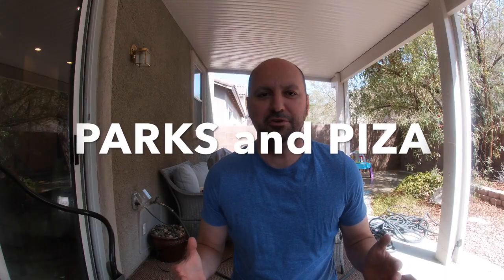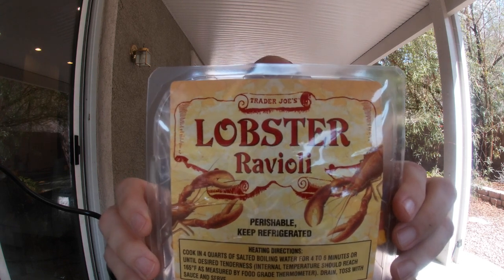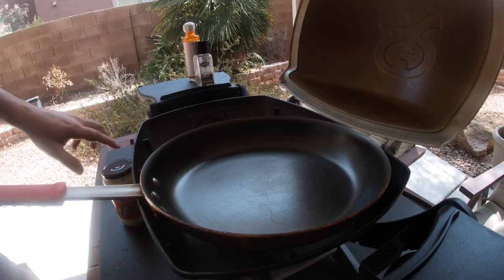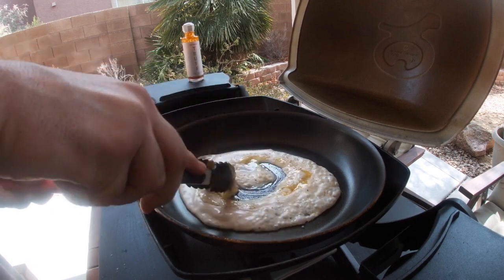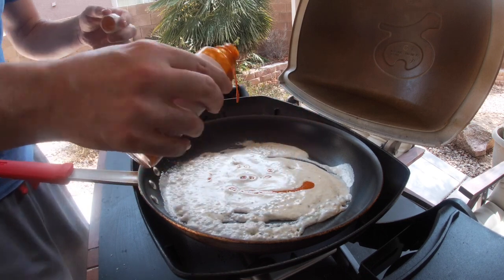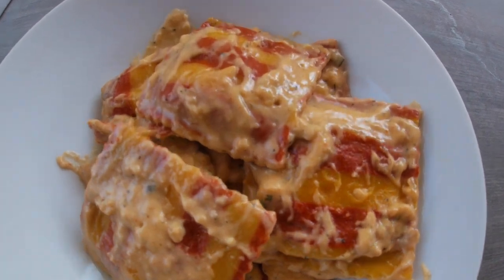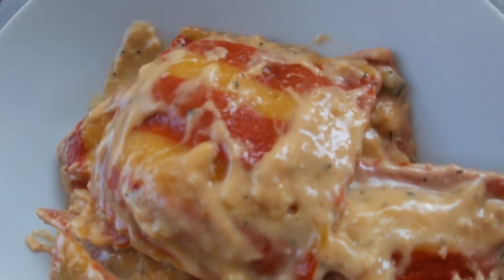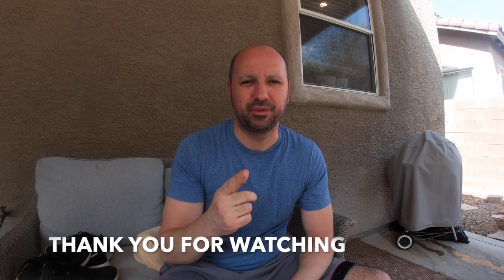Trader Joe's Maine Lobster Ravioli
Maine Lobster Ravioli from Trader Joe's video review. Maine Lobster Ravioli from Trader Joe's in creamy Alfredo sauce with garlic and herb butter, pecorino romano cheese and TRUFF white truffle hot sauce.